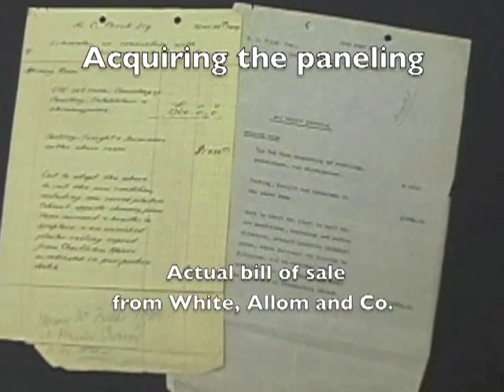The Frick Art Museum's Jacobean Room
In this behind-the-scenes video, Frick Director of Curatorial Affairs Sarah Hall tells the story behind The Frick Art Museum's Jacobean Room.